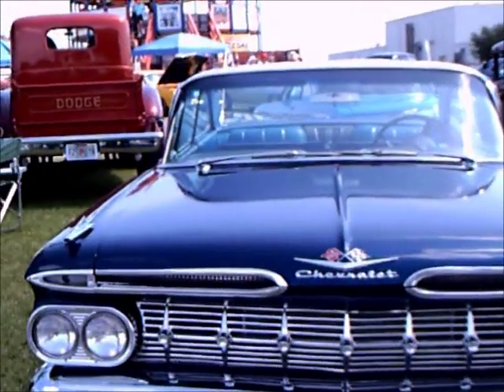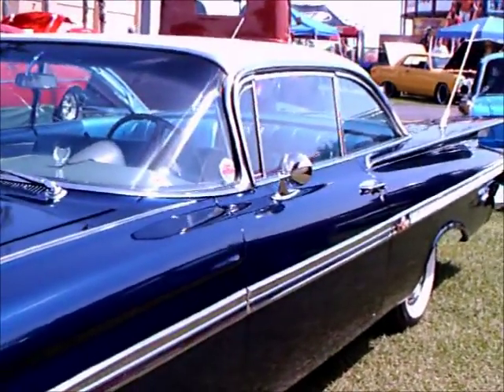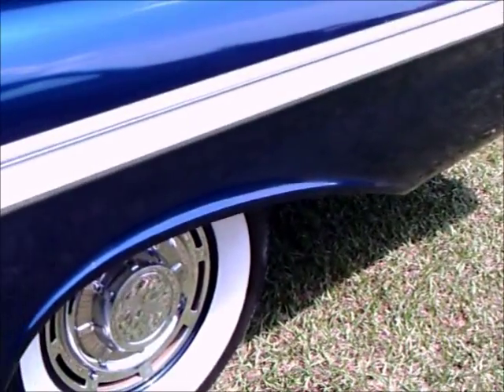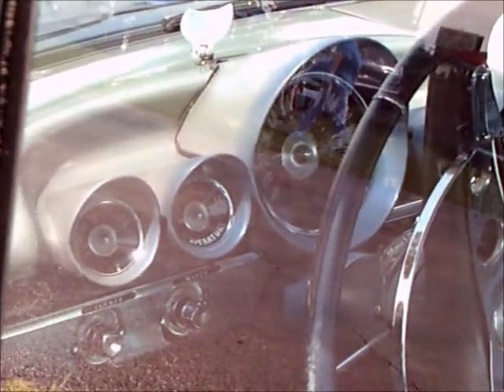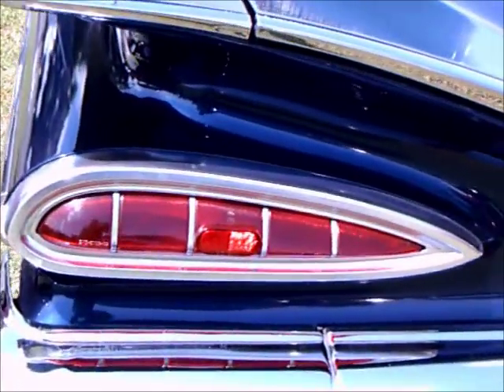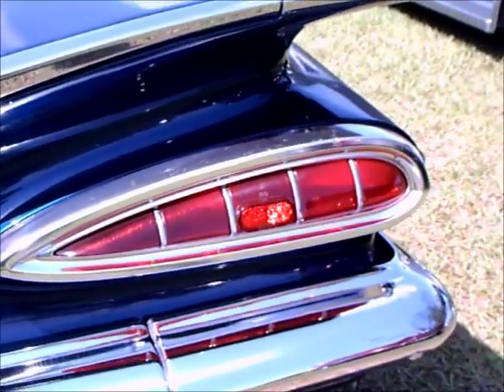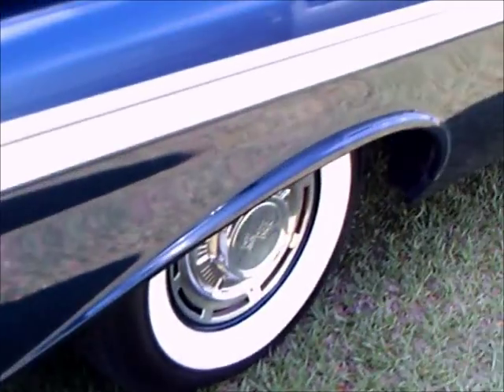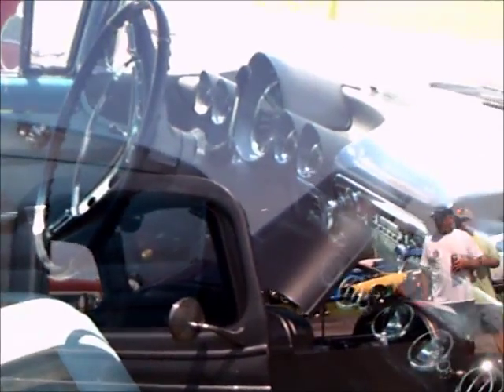1959 Chevy Impala Two Door Hardtop BluWht GoodGuysKissimmee042415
Probably one of the most popular cars at any car show was, when introduced, a bit radical for the public.  THOSE FINS were perhaps a bit TOO much...and of course, the following year, they almost disappeared!  However, in retrospect, you have to give the designers points for guts in being right up front with "futuristic" styling!  The car's greenhouse gives it almost a light and airy feeling, despite being pretty massive. Of course, the colors both exterior and interior combine to make it outstanding!
Show less